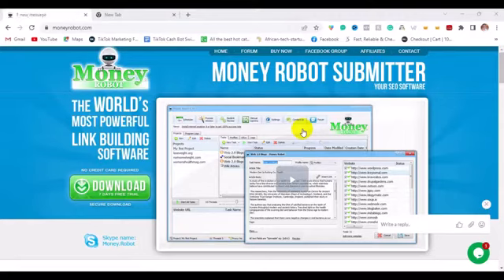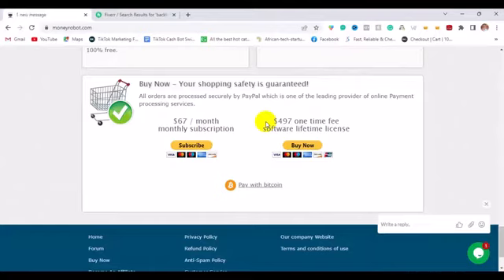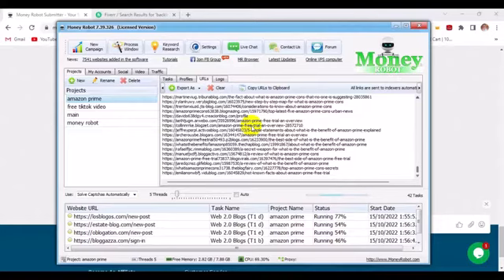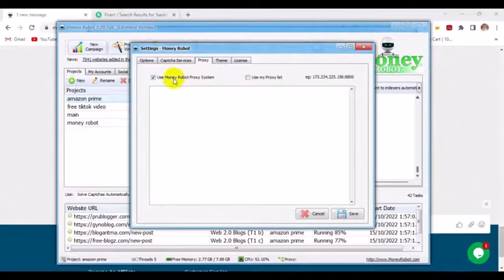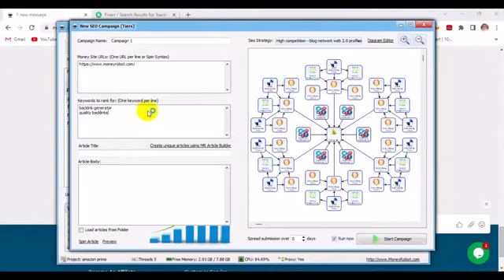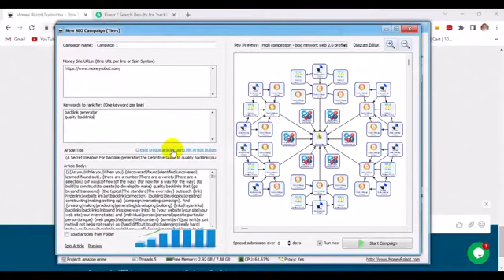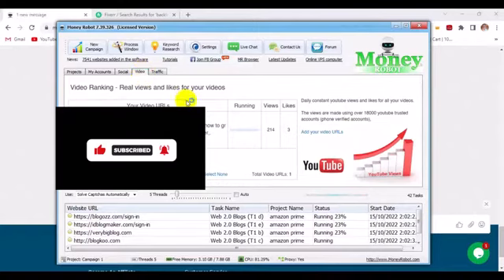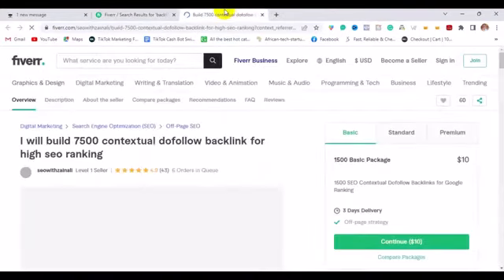Money Robot for SEO Automation – Full Setup Guide